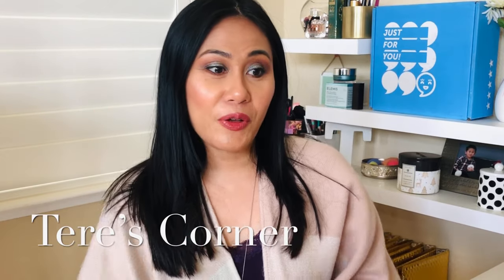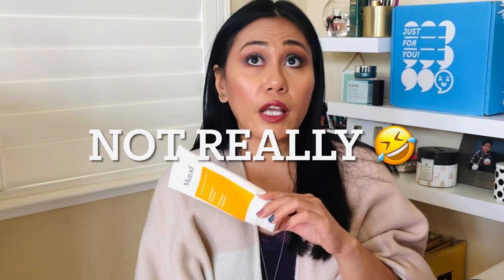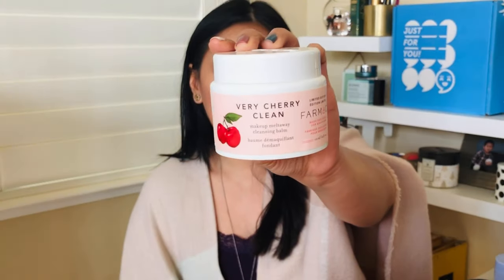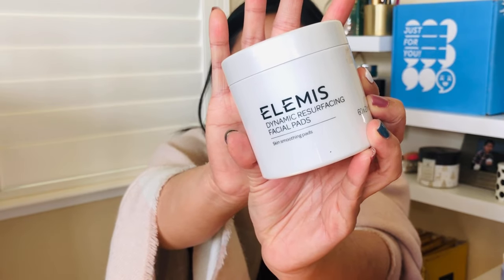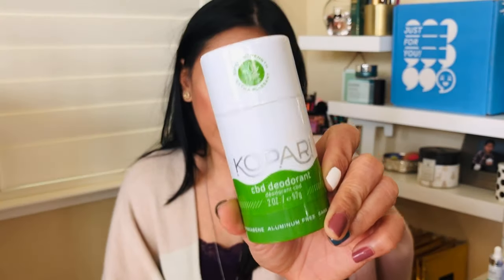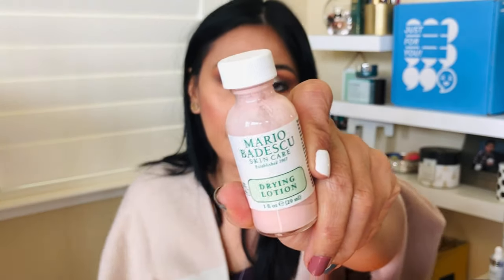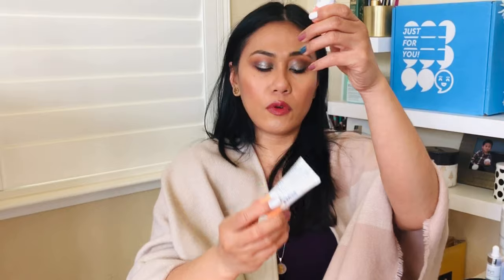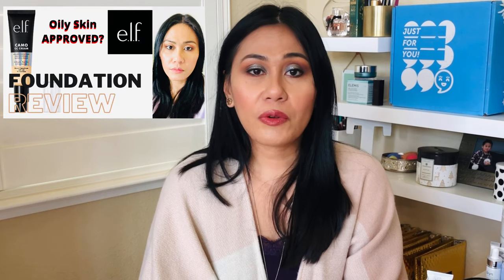Skincare and Body Empties of 2020 | Would I Repurchase? | The Good the Bad and the Ugly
Which skincare and body products below would I repurchase again?
You have to watch this video to find Skincare worthy products.

Products Mentioned:
Murad Essential C Cleanser
Bare Minerals Longevity Life Long Serum
Kate Somerville Goat Milk
Farmacy very cherry clean cleansing balm
Ogx biotin and collagen shampoo
Elemis Dynamic Resurfacing pads
Kopari CBD deodorant
Mario Badescu Drying lotion
Loccitane Verbena Hand cream
Drunk Elephant Body Lotion
Origins Checks and Balances Face Wash